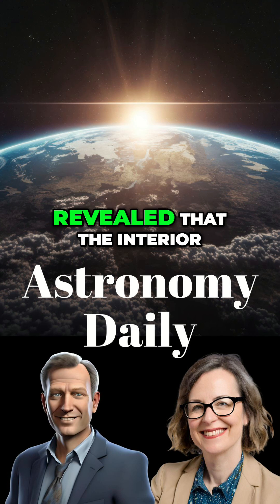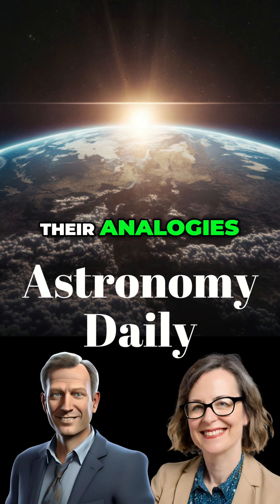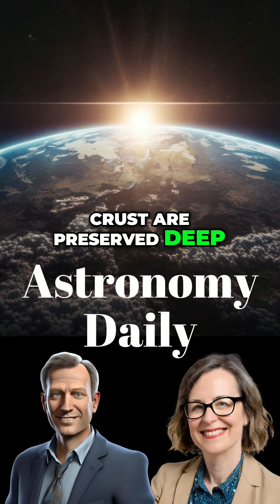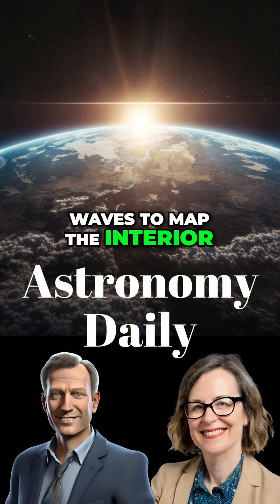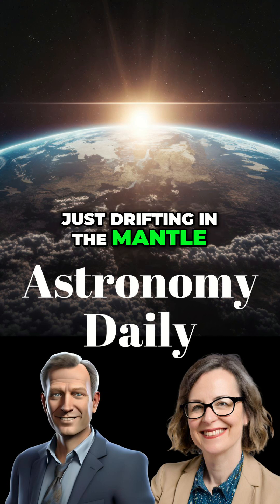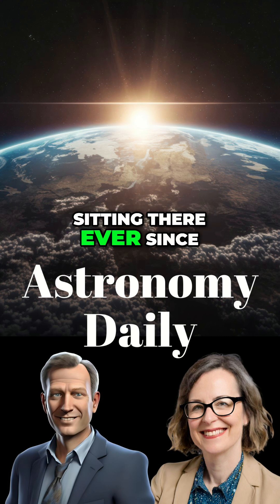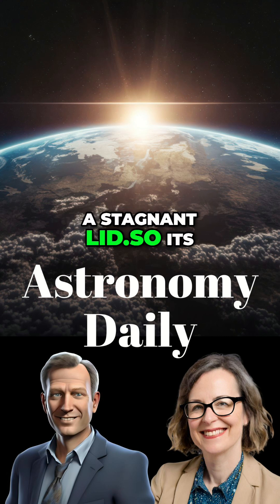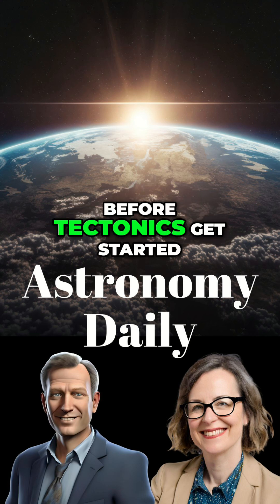Mars' 'Cookie' Interior: Amazing Discovery & Early Planet Secrets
Scientists discover massive chunks of Mars' early crust preserved deep within its mantle. Seismic waves mapped the interior, revealing geological fossils from the planet's violent birth. Mars' stagnant lid preserved evidence of its early formation.